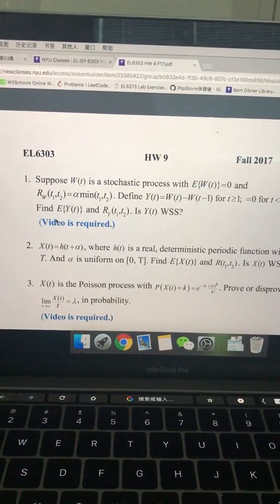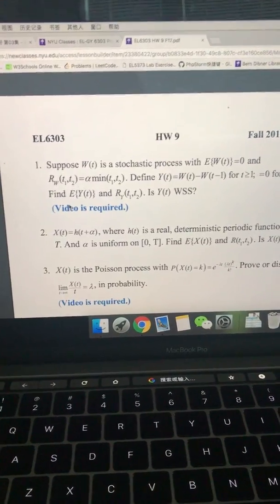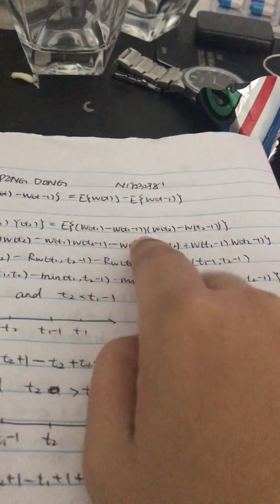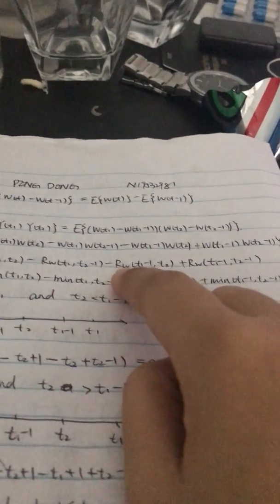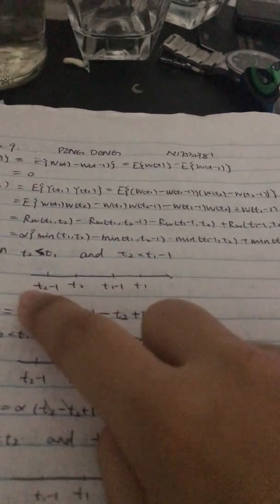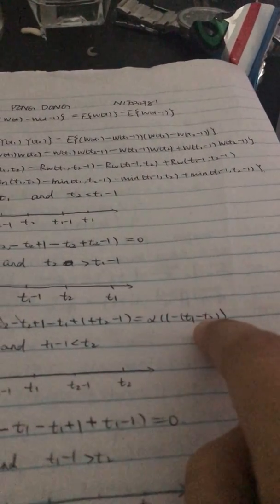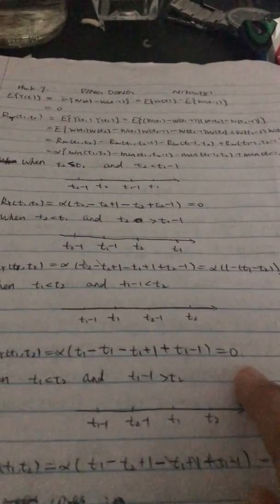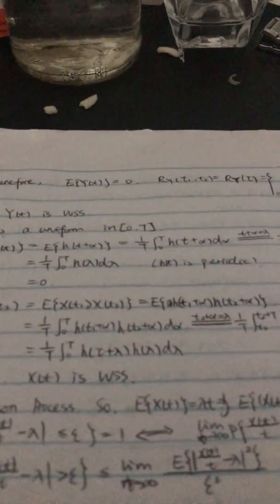EL6303 Hwk9 Q1